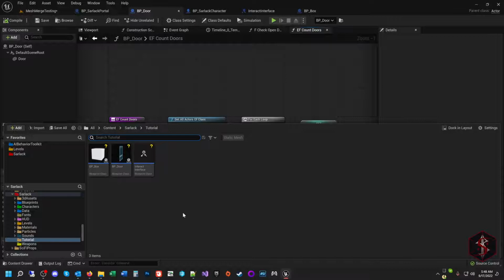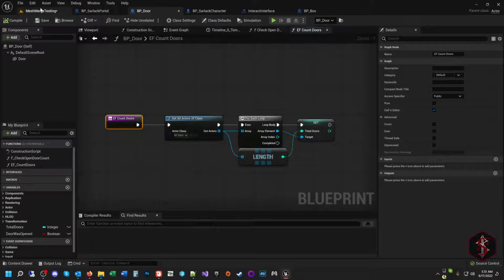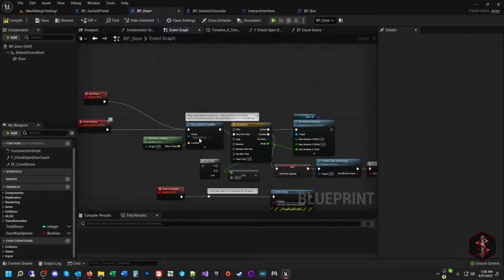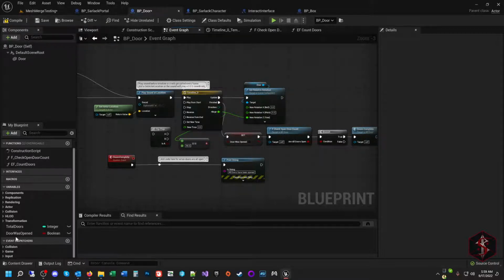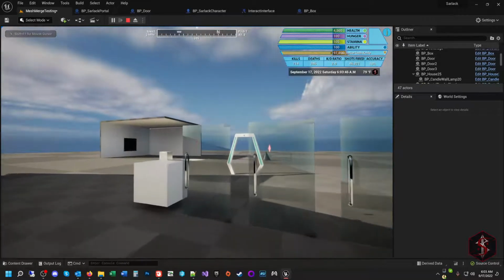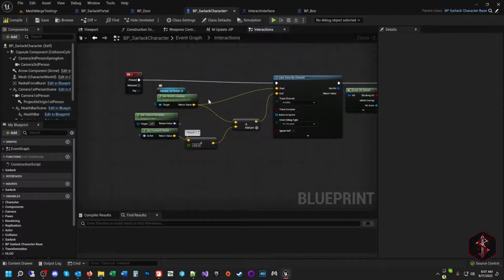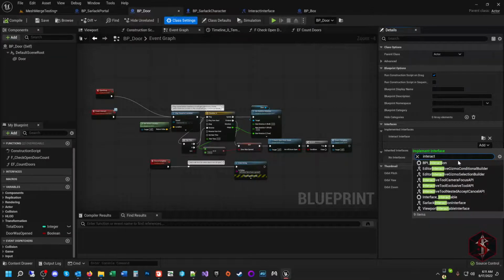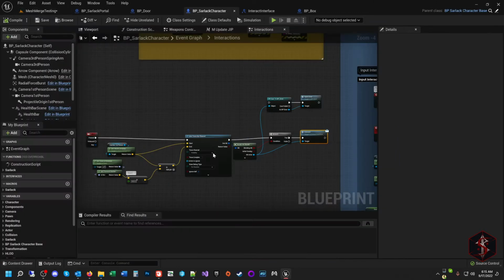Answering Forum Question: How to Interact with Doors in Unreal Engine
This is a tutorial to answer a question on the forum about opening doors then checking if they're all are open. If they are all open then call an event. I added extra info to help anyone setup the whole door system using line trace and an interface to interact with multiple actor blueprints.